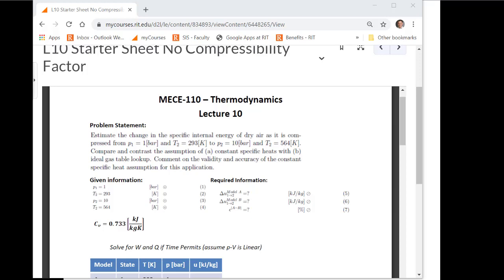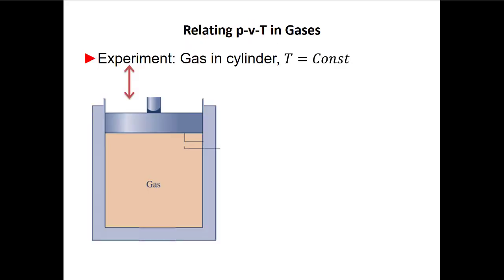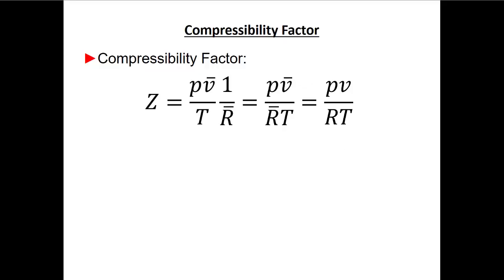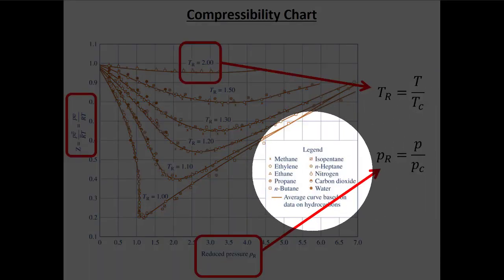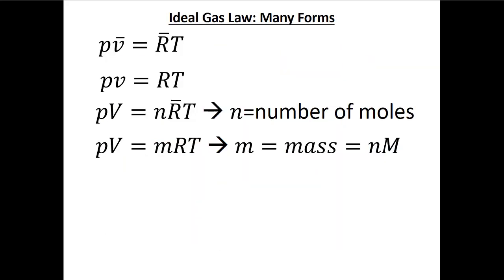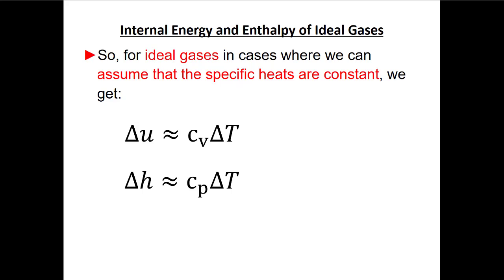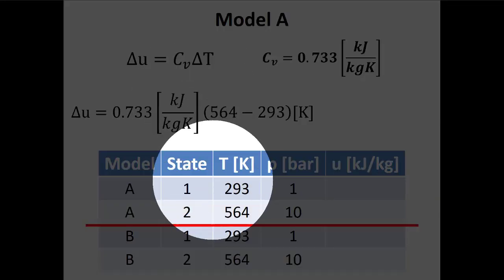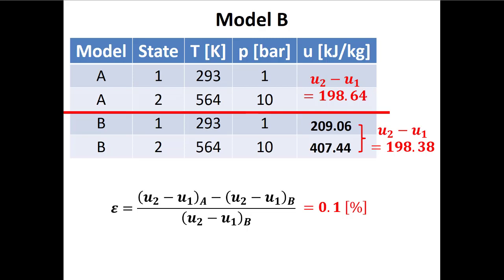Lecture 10: Compressibility and Ideal Gasses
This is a live video recorded during the summer semester for Thermodynamics at RIT.

This lecture includes a discussion of compressibility and how it leads to ideal gasses. We also discuss (and show examples for) how to find changes in specific internal energy by assuming that specific heat is (i) constant or (ii) variable.